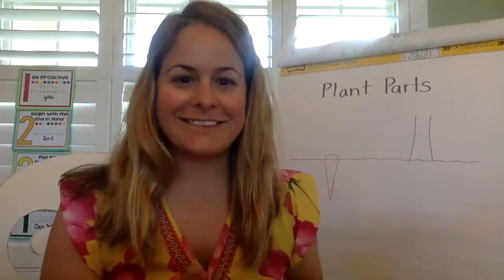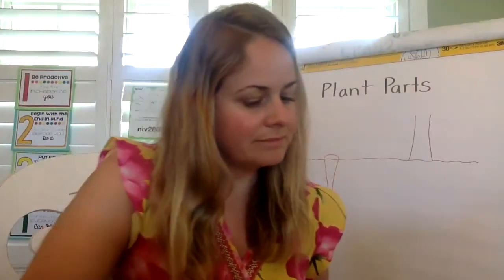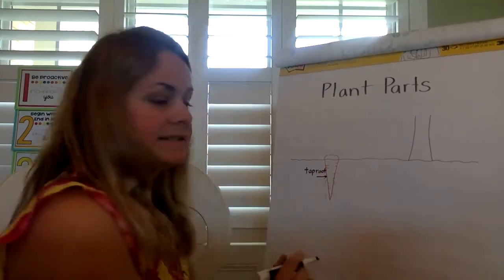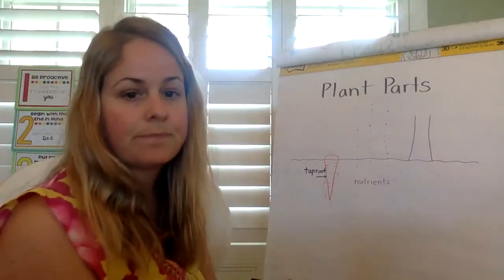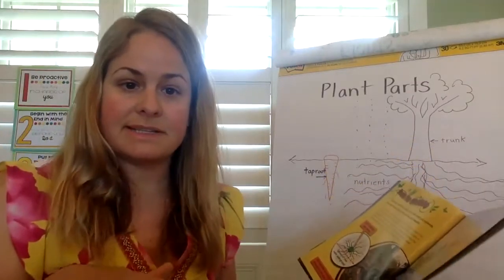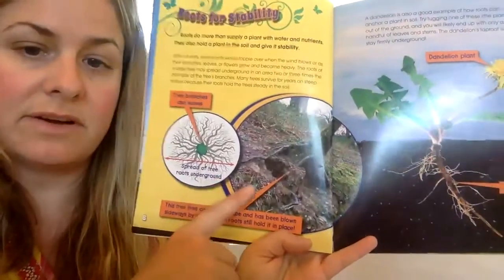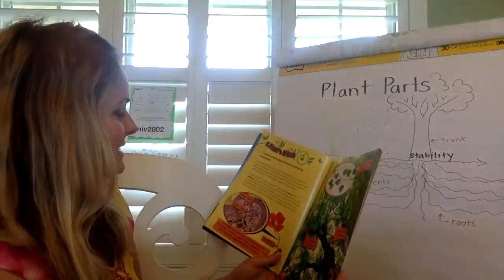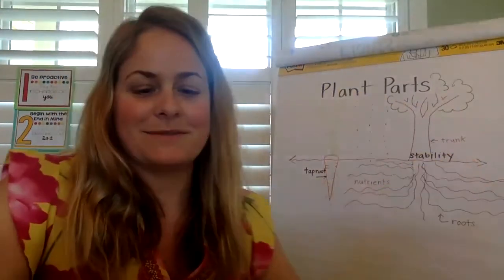Monday Roots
What Do Roots, Stems, Leaves, and Flowers Do? By: Ruth Owen